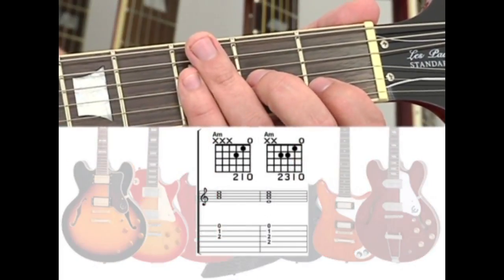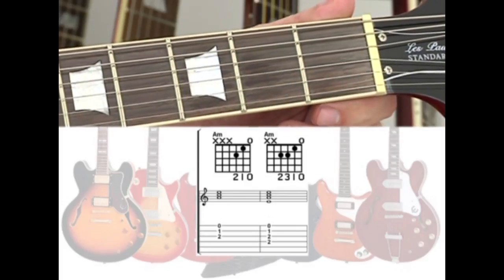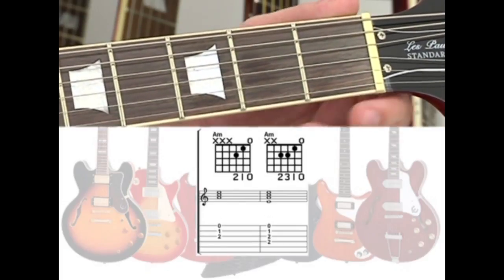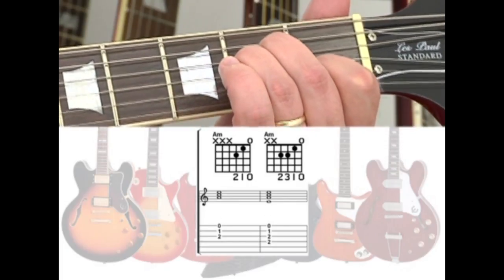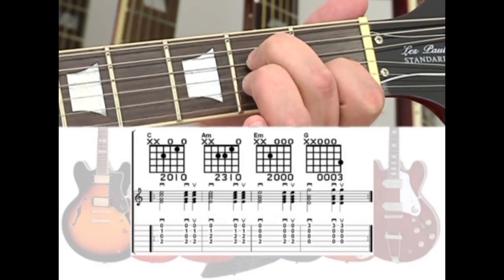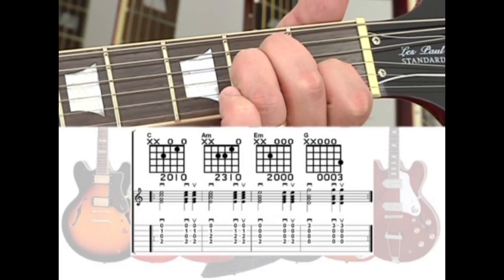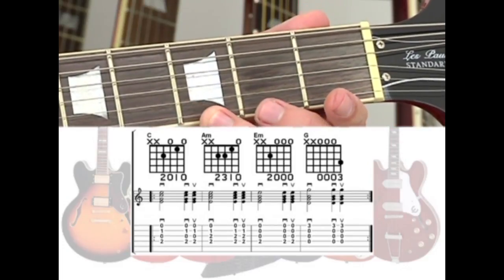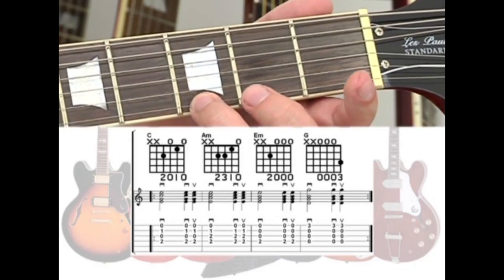34 Adding To Other Chords ~ Beginner Lessons By Mark John Sternal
A special thanks to all of you that have contributed financially by making a donation! I really appreciate the support. Good luck and best wishes for you and your guitar playing!

Life, Love and Music,
Mark John Sternal